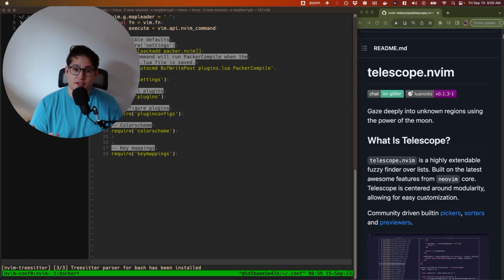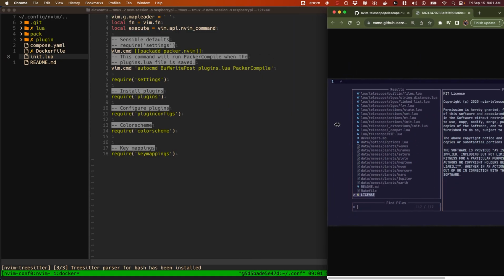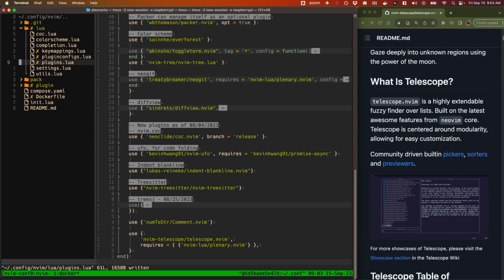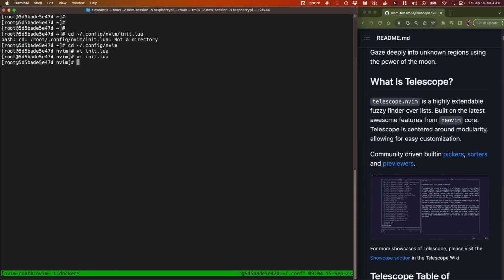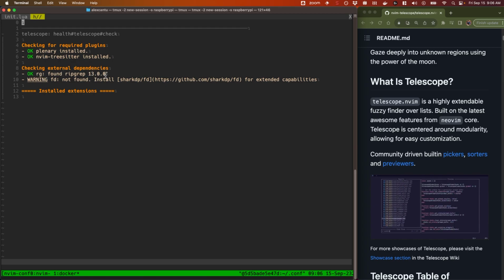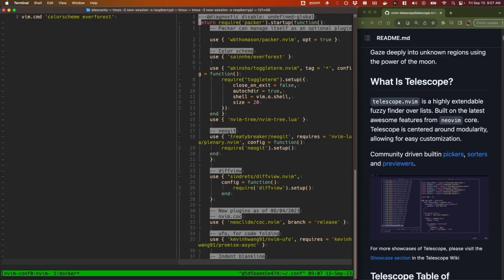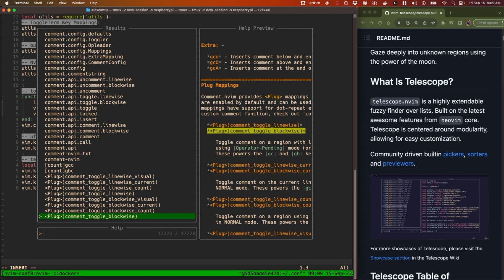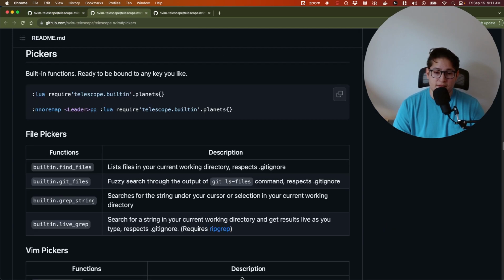telescope.nvim -Weekly Neovim Plugin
0:00 - Introduction
2:12 - Installation
3:22 - Configuration
6:42 - Usage